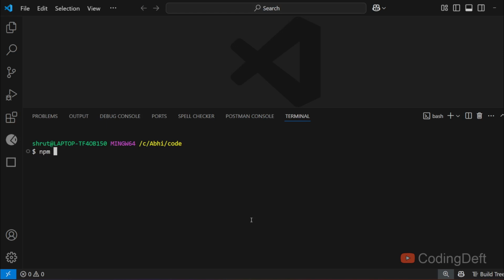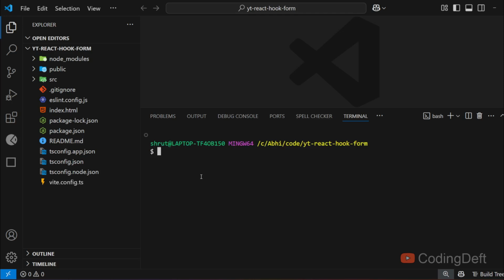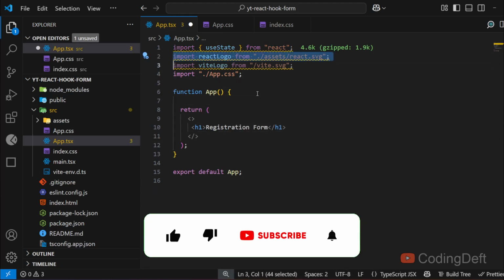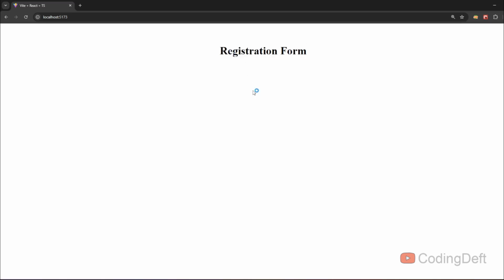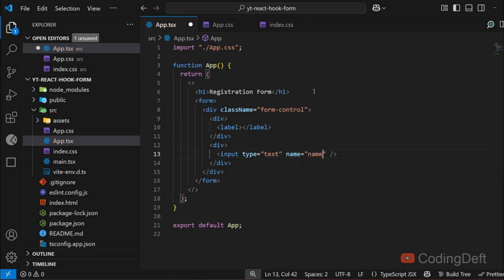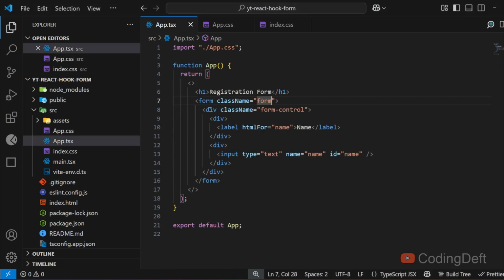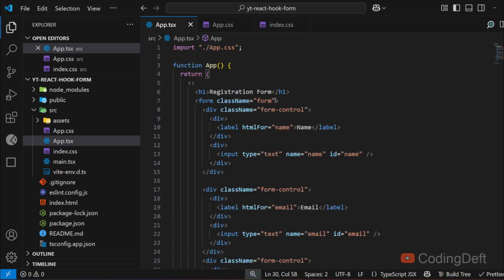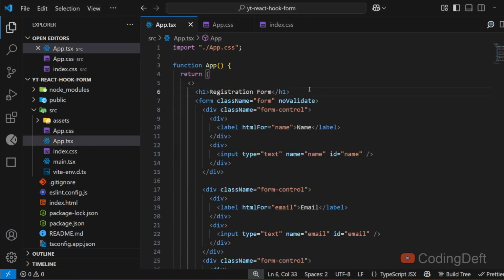Project Setup | React Hook Form Tutorial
Learn how to setup project for React Hook Form | Video series explaining React Hook Form in depth